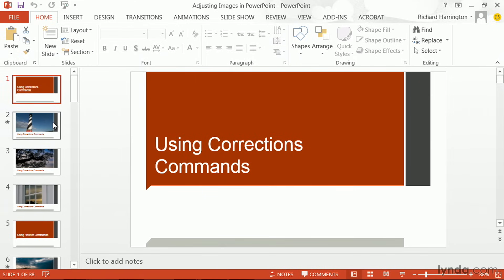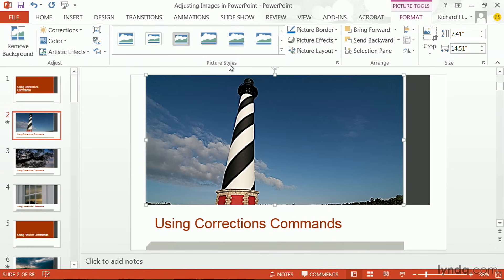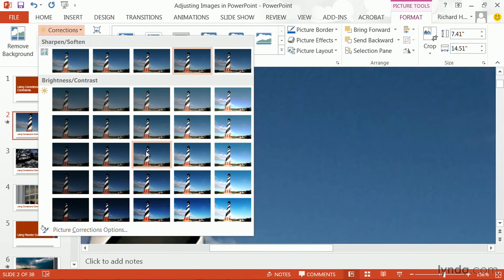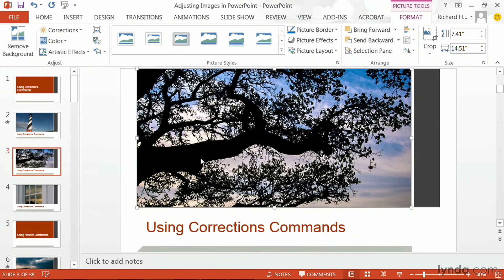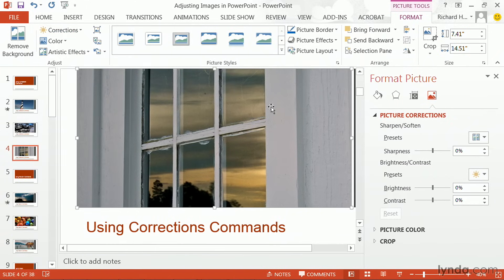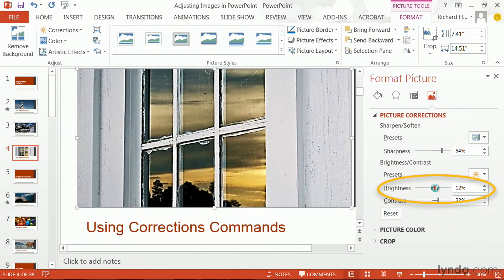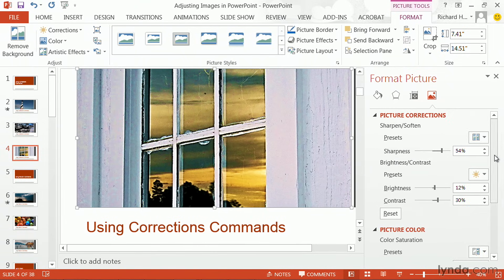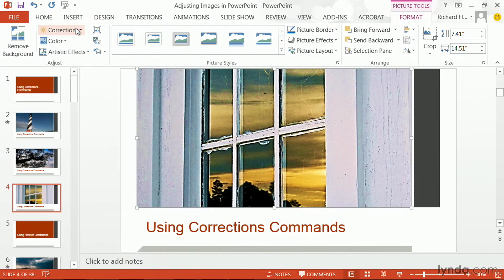PowerPoint Tutorial - Using Corrections commands